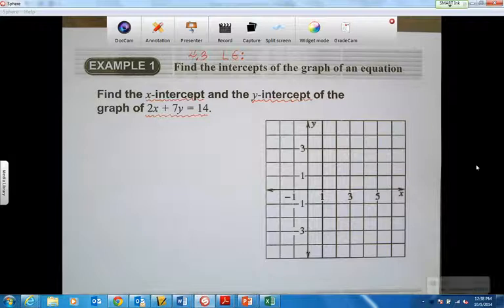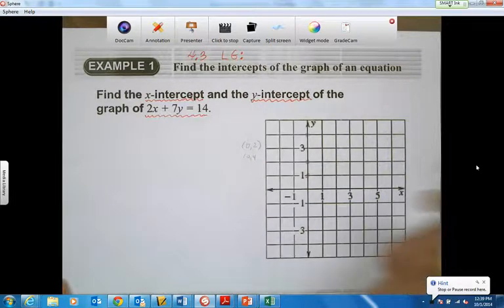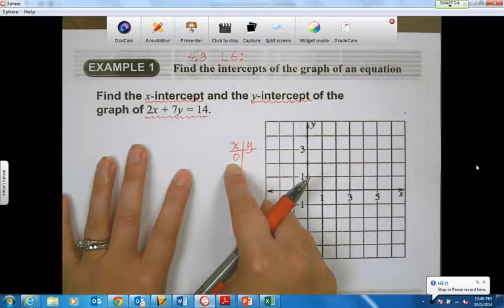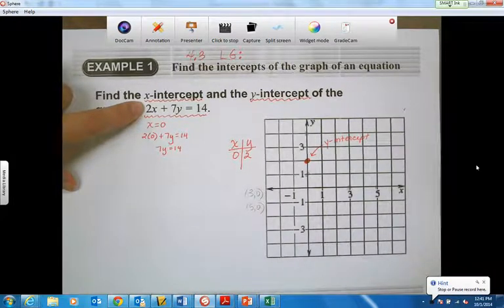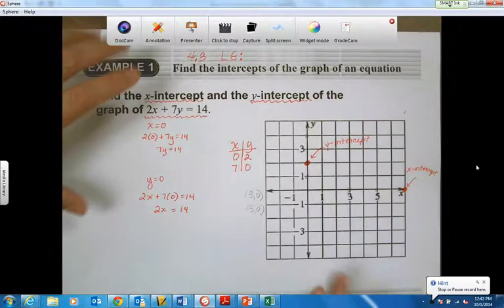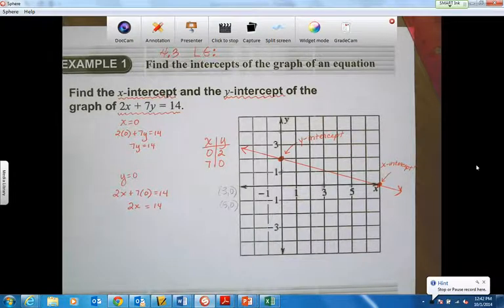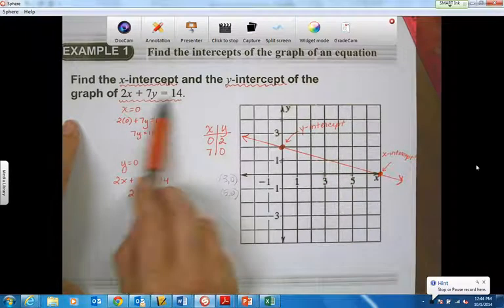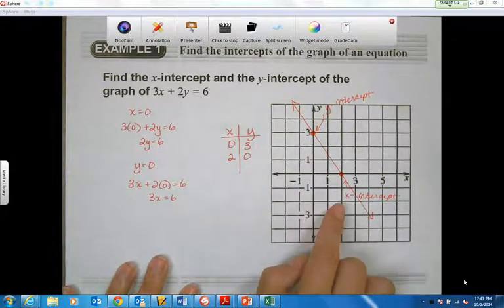VIDEO Lesson 4 3 Algebra 1